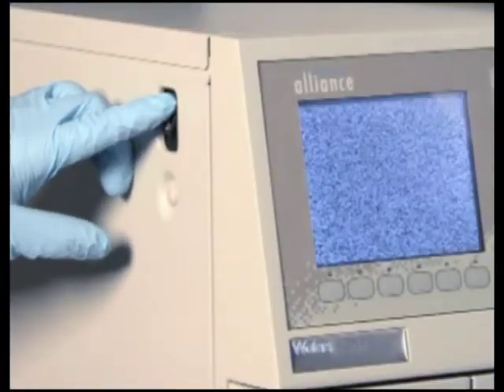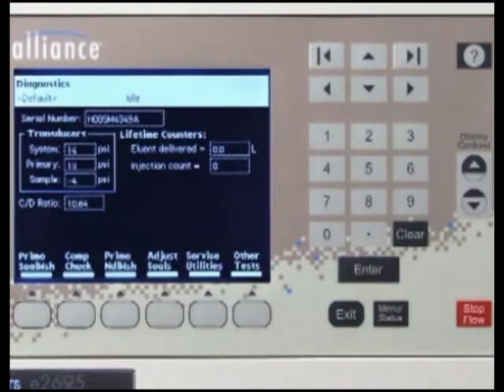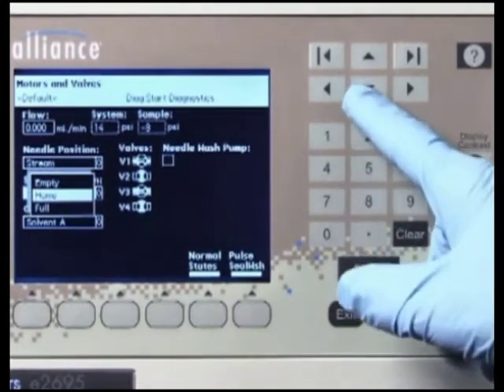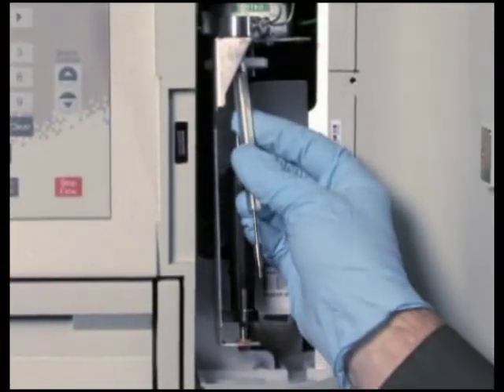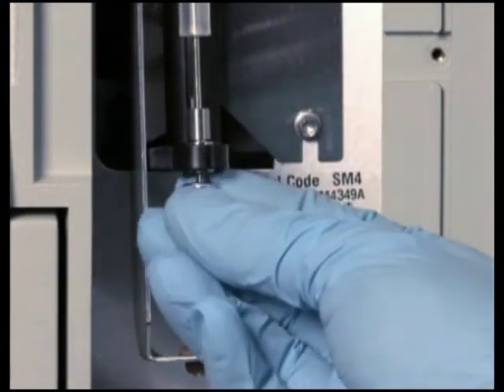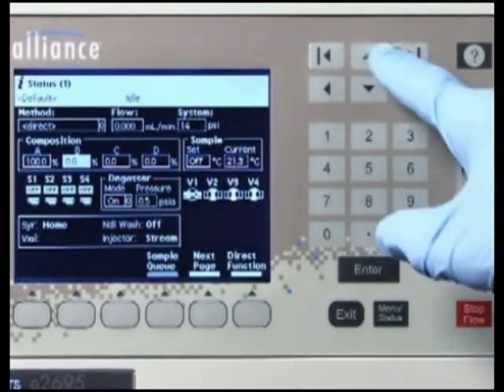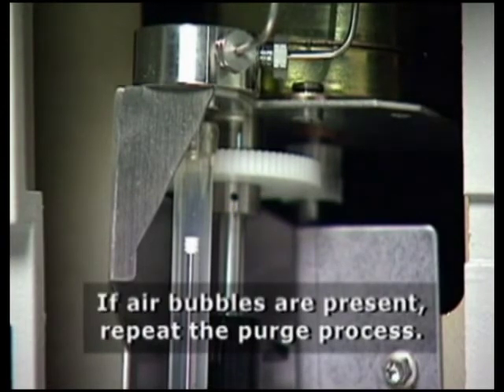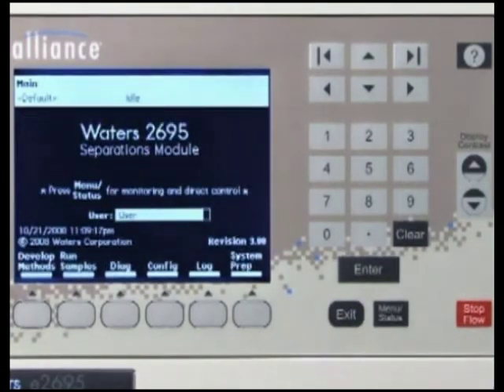Waters 2695 Replacing the Syringe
Select this procedure to replace the sample syringe in the 2690/2695/e2695 Separations Module.